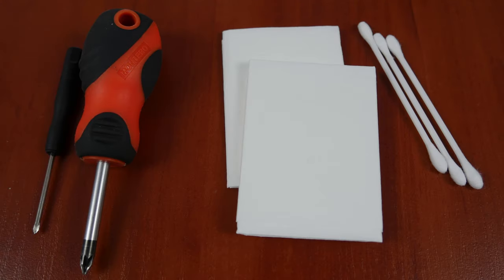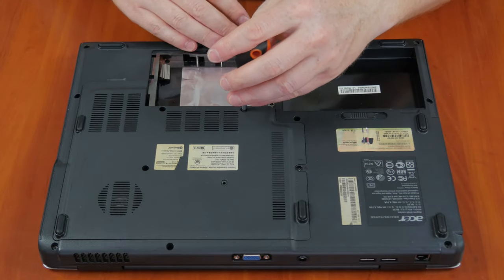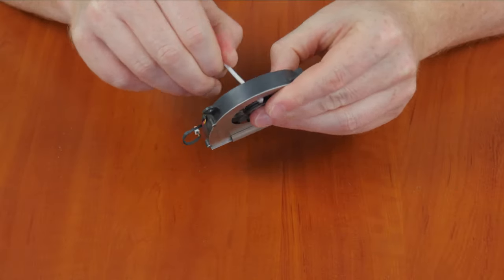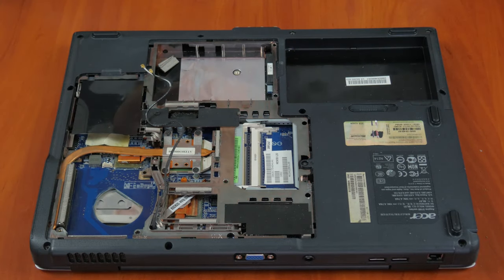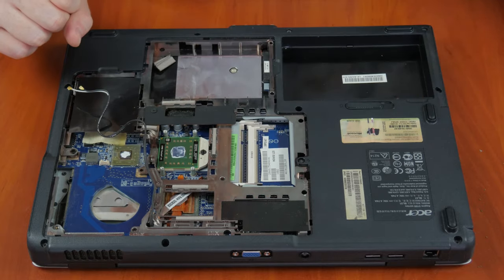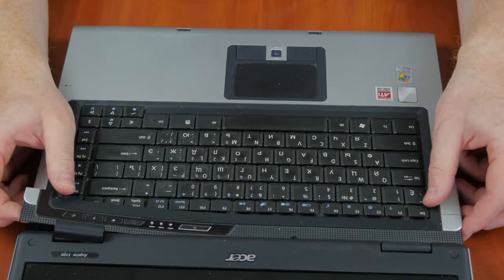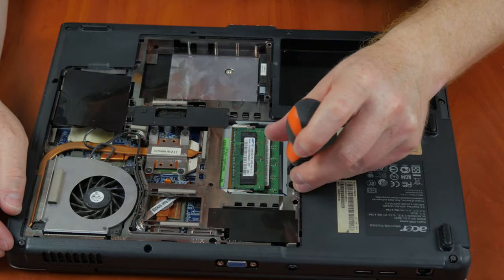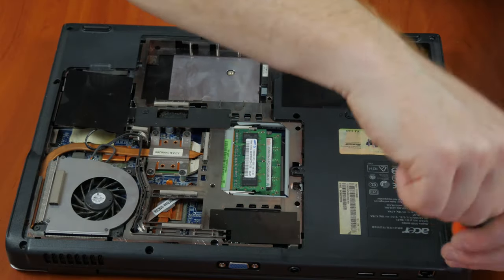How to Take a Laptop Apart 💻 and Clean 🧹 It from Dust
Does your laptop get too hot or shuts down while you are playing a game or doing other resource-intensive work? It is probably one of the most widespread issues about laptops. In this video, I’m going to show you how to clean your laptop from dust - and do it in a very easy and safe way.

USB Drive Errors and Recovering Data From a Damaged or Non-Operable USB Flash Drive

Сontent:
0:00 - Intro
1:19 - What do you need to clean your laptop from dust?
2:11 - Cover removal process
4:01 - Cleaning the fan and radiators
6:03 - Replacing thermoplastics on the processor and video card
26:36 – Conclusion

If your laptop becomes very hot or shuts off by itself when you least expect it or at the most inappropriate moment, while its cooling fan is emitting a loud buzzing noise (much louder than usual) - then the most likely cause of the problem is overheating. Usually it happens because the laptop has collected to much dust inside it.